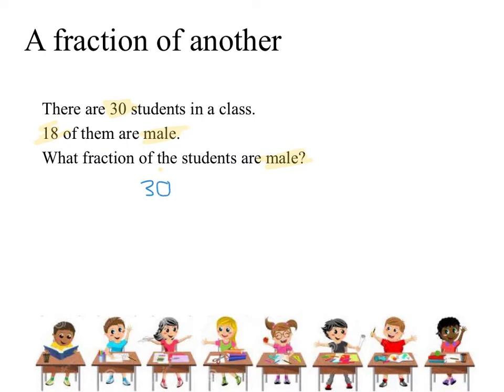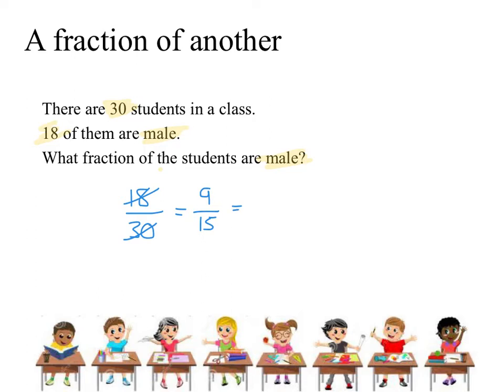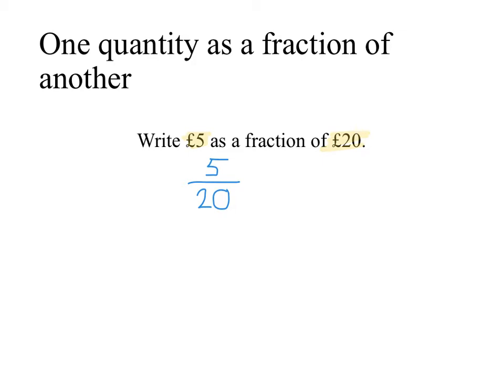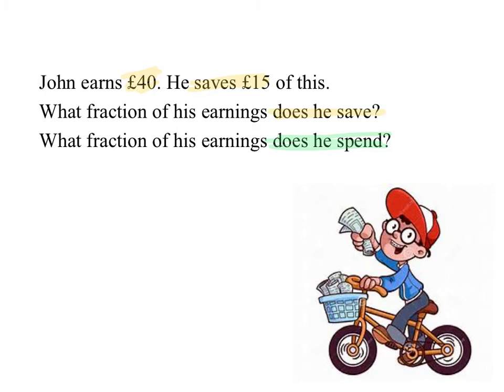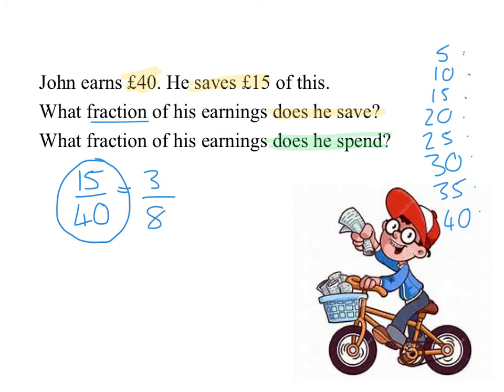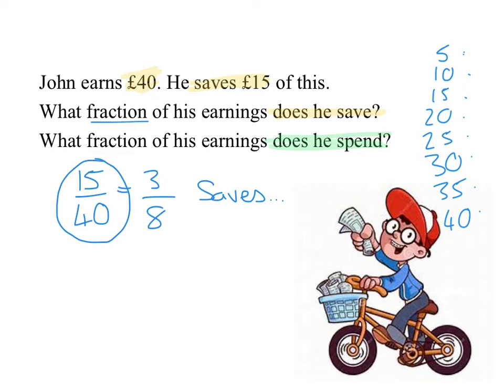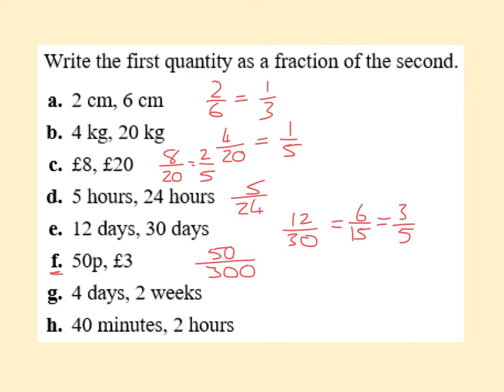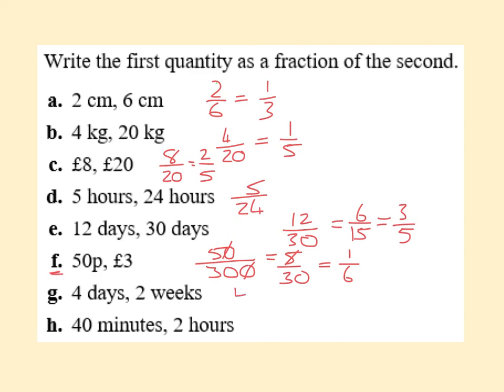Expressing one quantity as a fraction of another-1